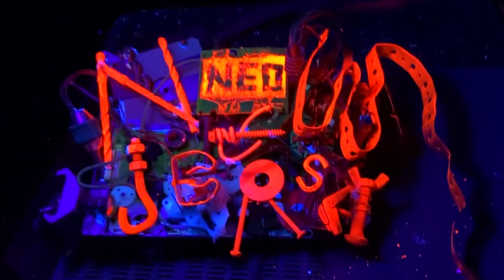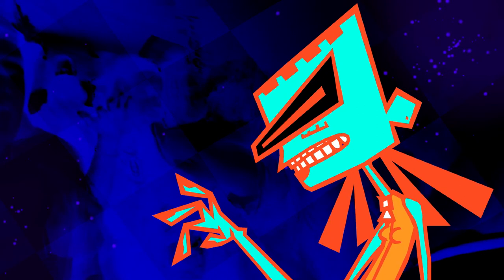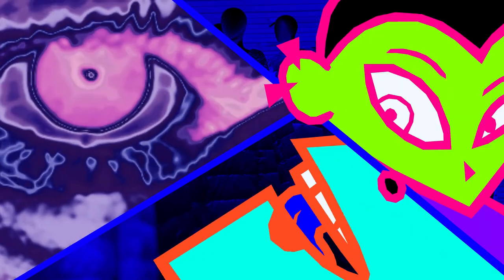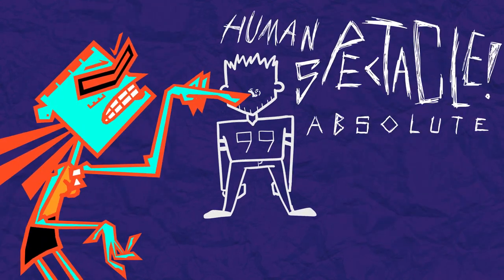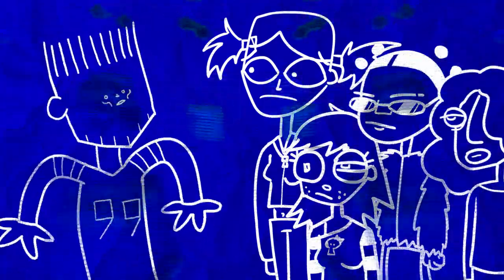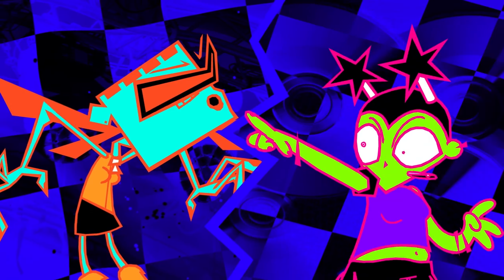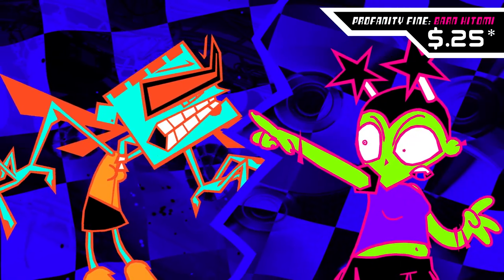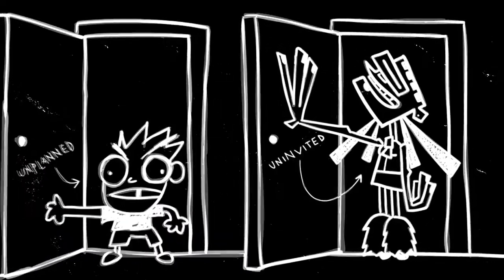Neo New Jersey | Animated Short Film by J. Cella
The animated senior film "Neo New Jersey" by J. Cella '21 (Animation)
More from J.: